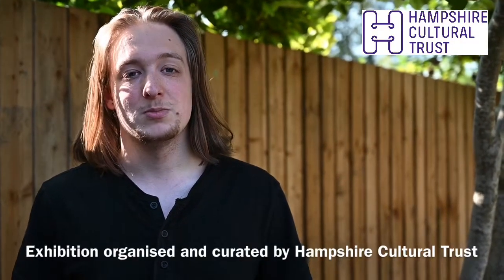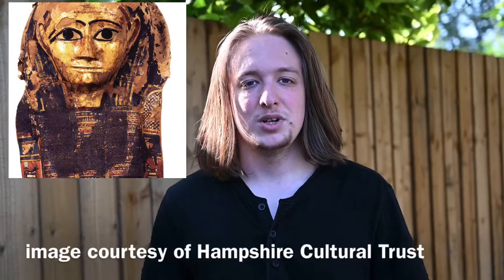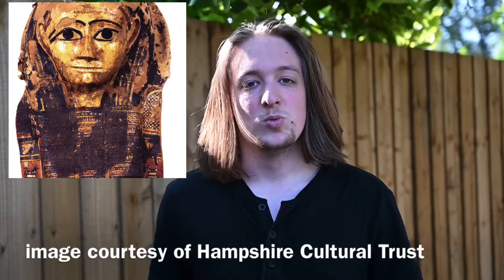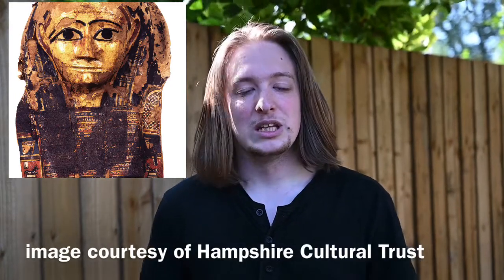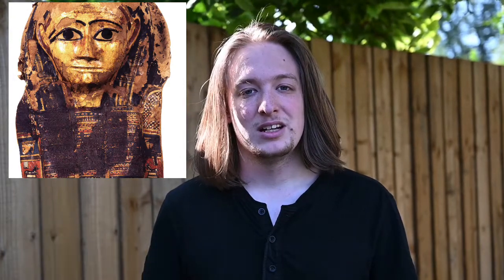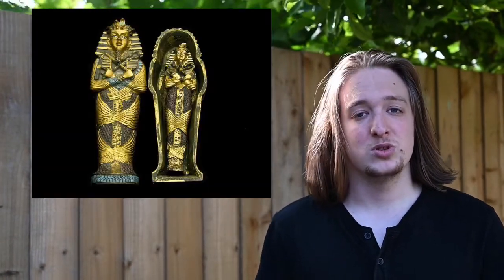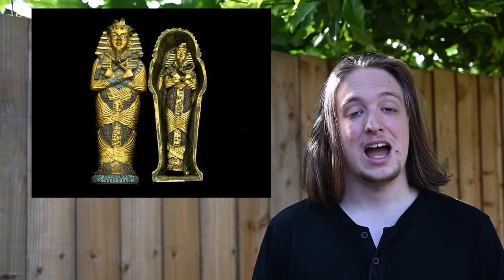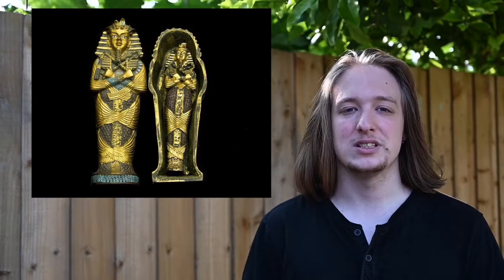Part 1 - Mummy Mask - First the Facts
This short film was made by Wiltshire Museum volunteer, Cameron, to give families at home the facts around the Egyptian Mummy Mask that has inspired out artist in our part 2 video.

The mask is part of the ‘Out of Egypt’ Exhibition (organised and curated by Hampshire Cultural Trust) at Wiltshire Museum till the 31st Oct, 2020.

Share your creations and observations with us @SalisburyMuseum on Facebook, Twitter and Instagram

# MuseumConnect is a project funded by Arts Council England through the Wessex Museums Partnership bringing artists, museum collections and museum audiences together through activities you can do at home.